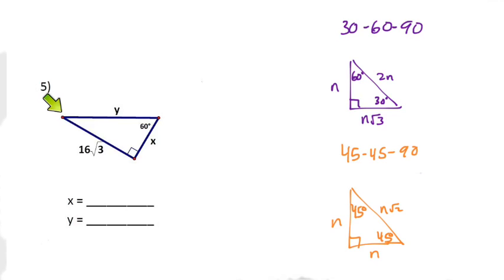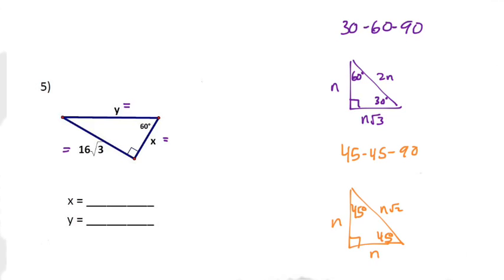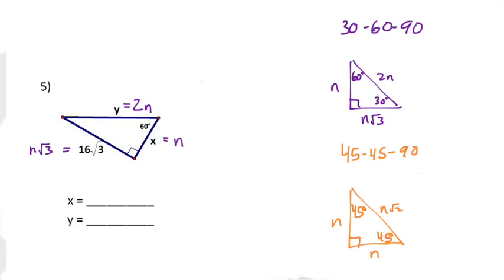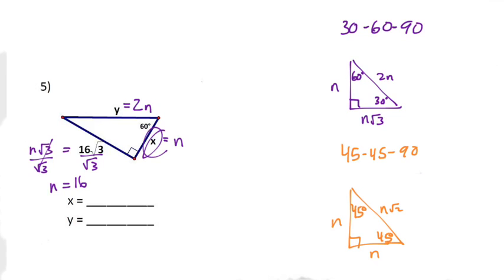special triangle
How do you solve for missing sides using special triangles?